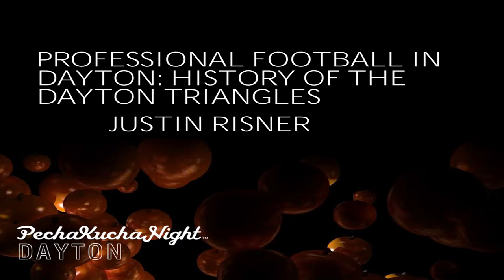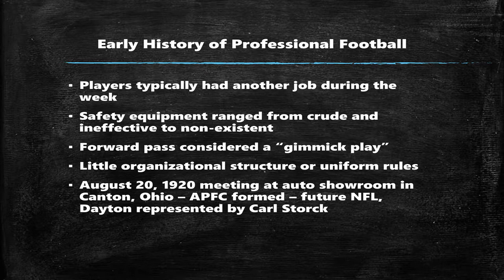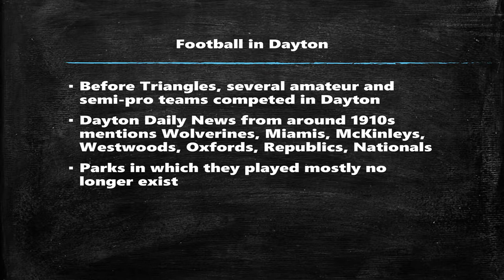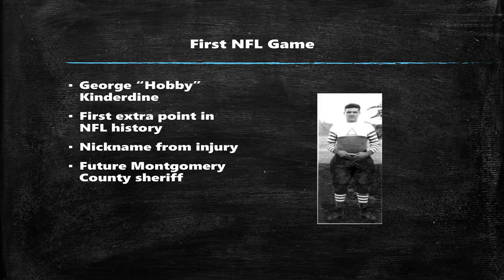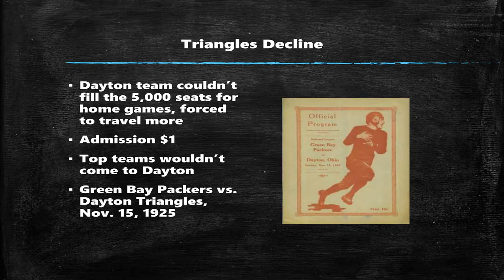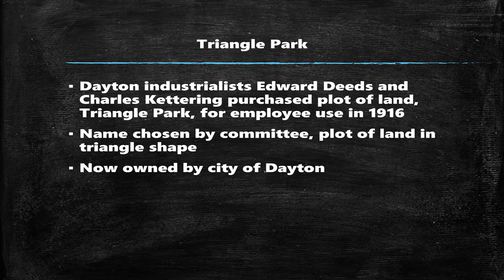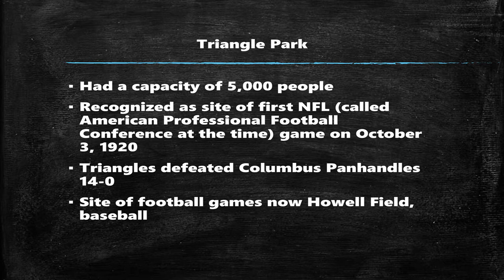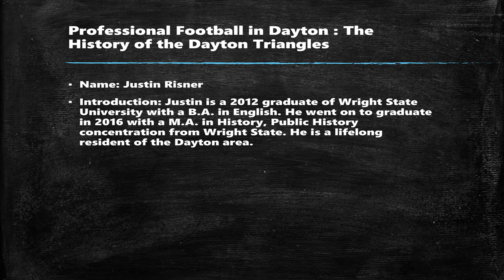Pecha Kucha Dayton Vol. 33 - Justin Risner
Justin Risner presentation from Pecha Kucha Dayton, Volume 33, recorded October 26th, 2017.